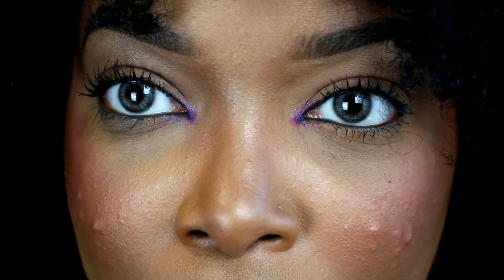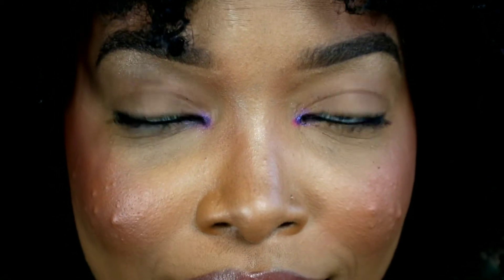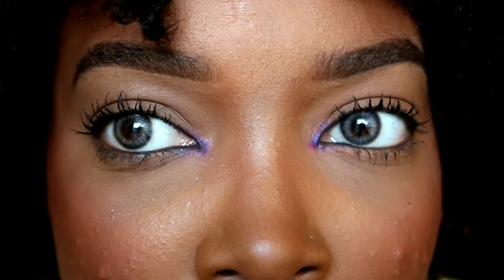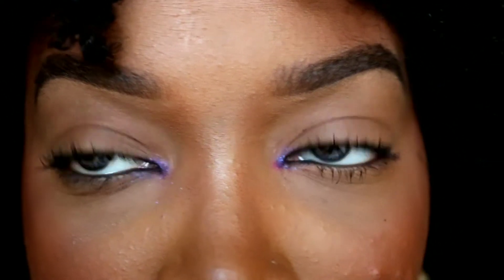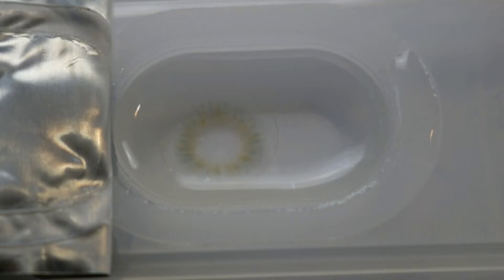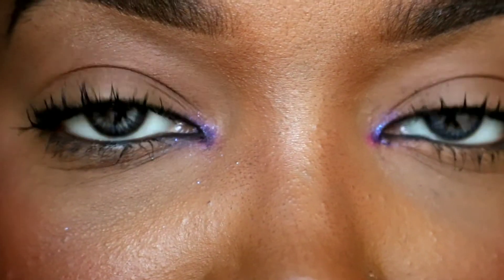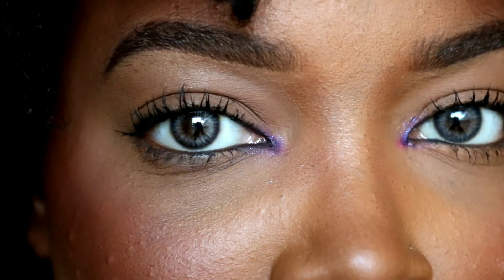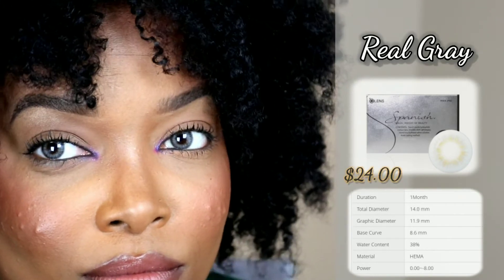Olens "Real Gray" Contact Try on: Spanish Collection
Hey yall,

Today I will be trying on a pair of lenses from Olens.com. The color I will be using is called Real Gray, which is a part of the Spanish collection. These lenses are very comfortable and do not dry out mid day.

Duration:  1Month

Total Diameter:  14.0 mm

Graphic Diameter:  11.9 mm

Duration:  1Month

Base Curve:  8.6 mm

Water Content:  38%

Material:  HEMA

Power:  0.00~-8.00

Water Content:  38%

Material:  HEMA

CAMERA USED
-Canon T6i